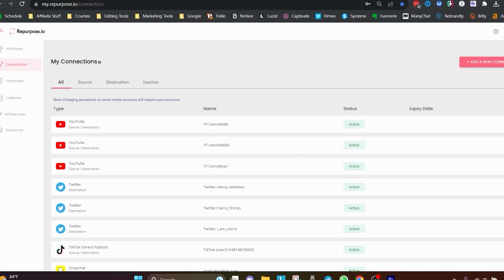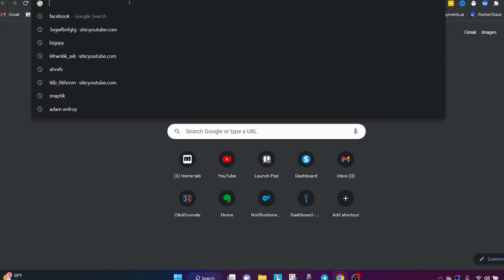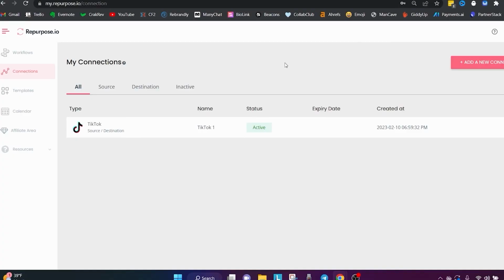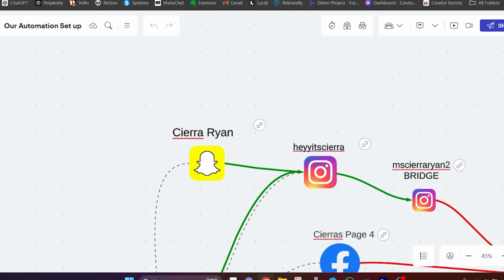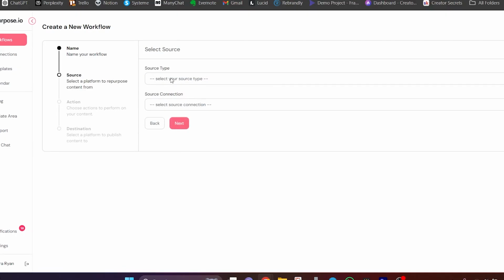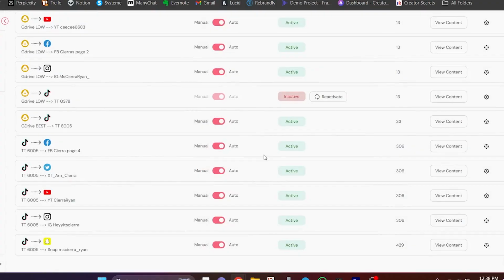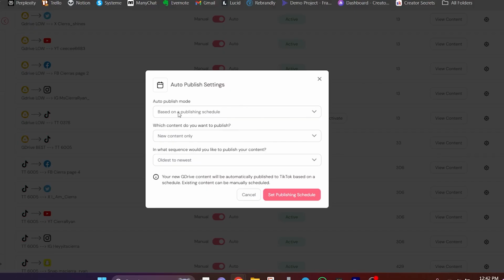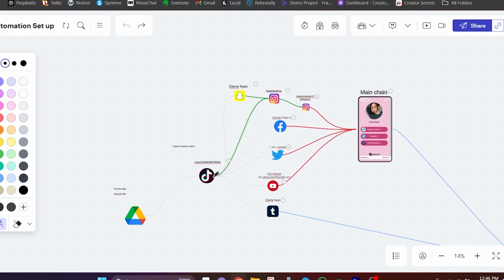Class 2 ||. Upload Once, Dominate Every Platform Automatically! 🔥|| By Premium Free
🚀 Welcome to Premium Free!

Your ultimate destination to access premium courses for FREE 💎📚
On this channel, I help you unlock high-value online courses, digital skills, and powerful learning resources — without spending thousands of dollars. Whether it’s marketing, business, AI, freelancing, content creation, or side hustles, you’ll find premium knowledge shared here step-by-step.

🔥 What You’ll Get:
Premium Courses for Free 💻
Online Earning Strategies 💰
Automation & Growth Secrets ⚡
Content Creation Tips 🎥
Smart Digital Tools 🛠️

My mission is simple:

👉 Make expensive knowledge accessible to everyone.
If you’re serious about upgrading your skills, growing online, and building income streams — this channel is for you.